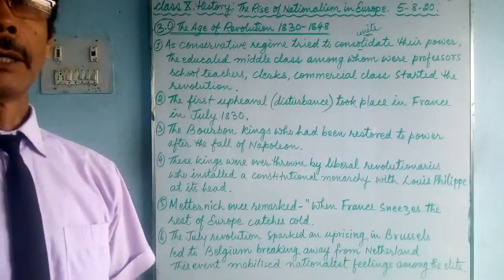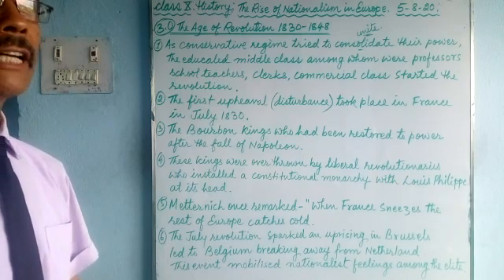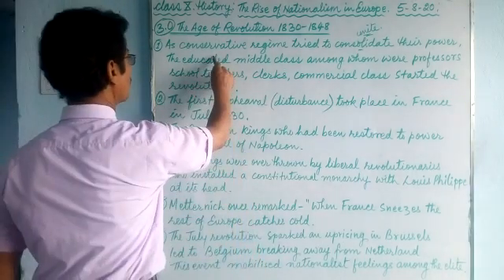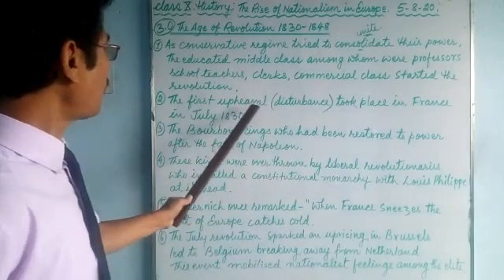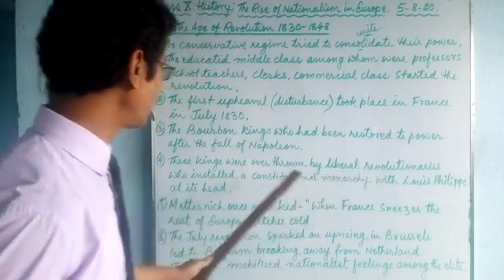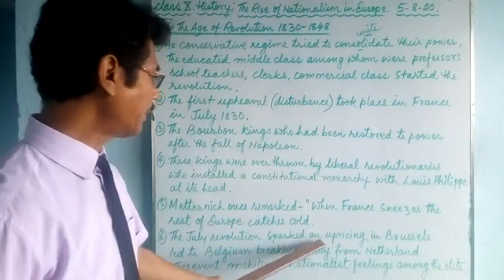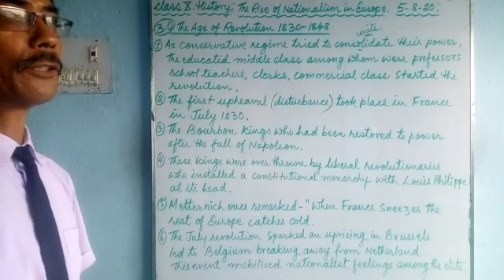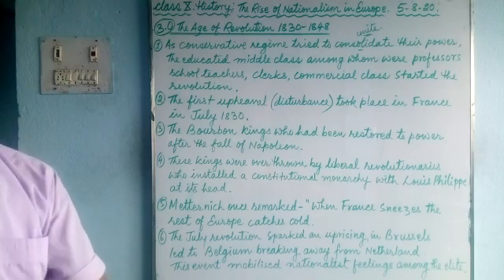eclass_History for class 10 students of Greenland Public School, Shivdhara